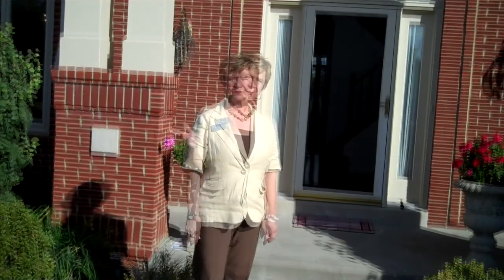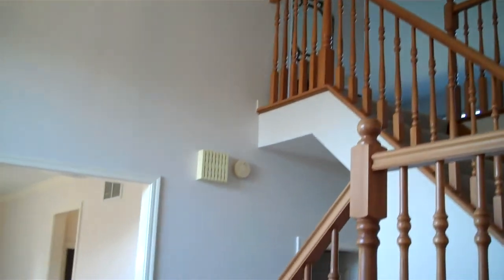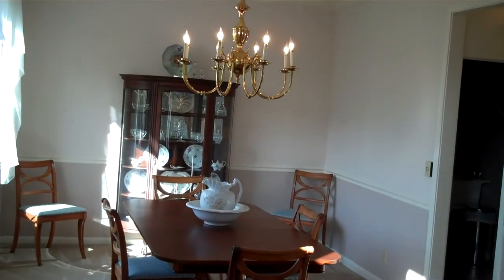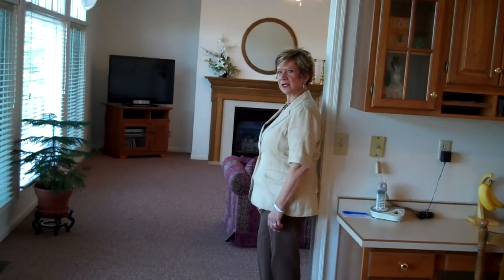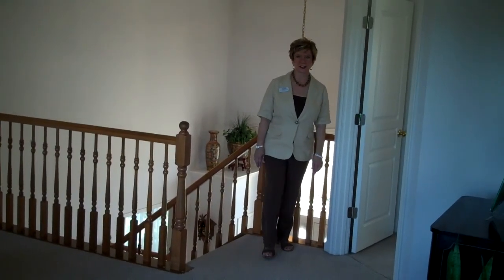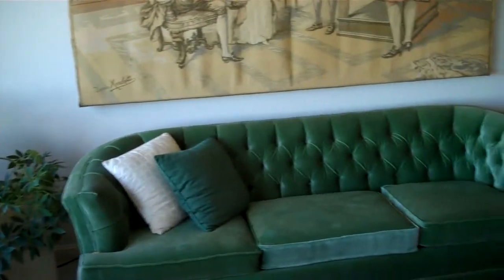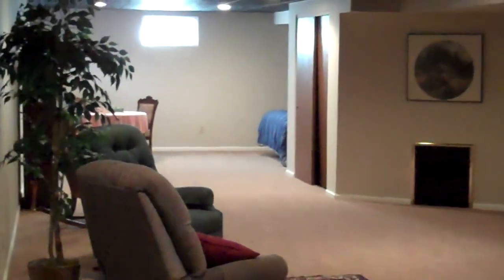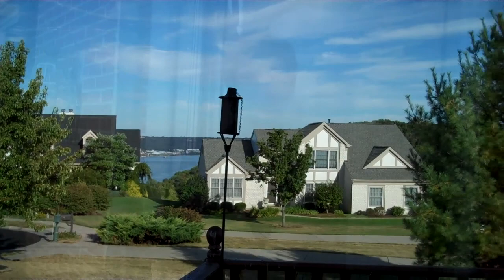2264 Vista Court Hebron, KY Parlor Grove.mp4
Better than new 4 Bedroom, 3 full, 2 half bath 2 story features new windows, new furnace & a/c, freshly painted, 1st floor master, family room w/gas Fireplace, solarium, finished lower level w/Fireplace. Hot tub stays. View of the Ohio River